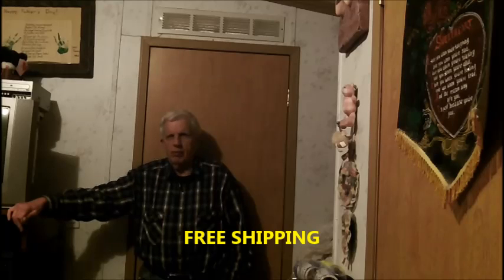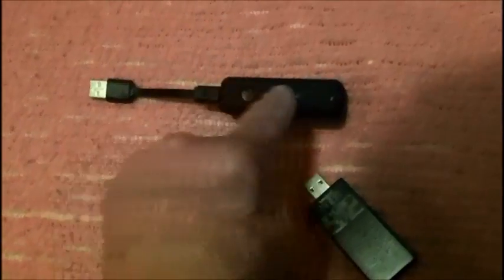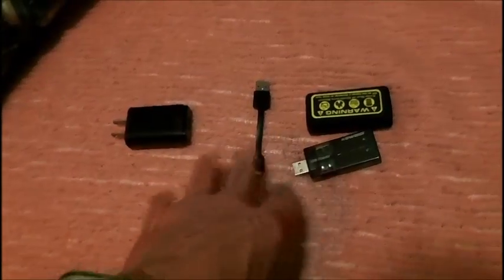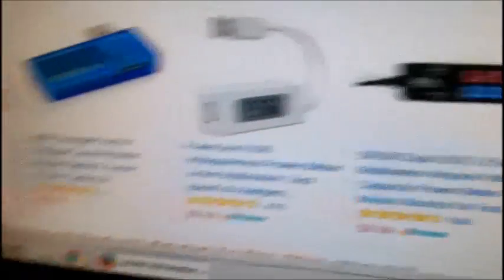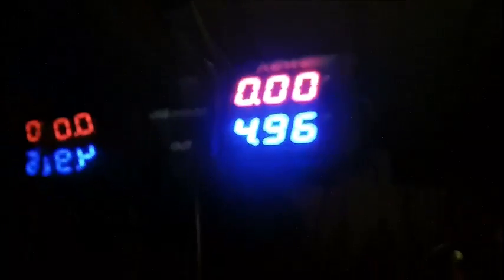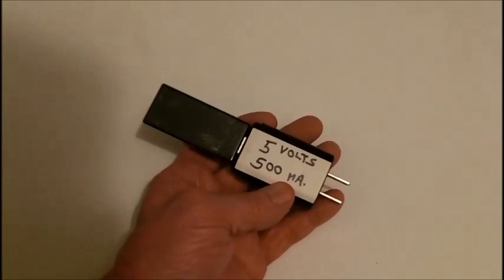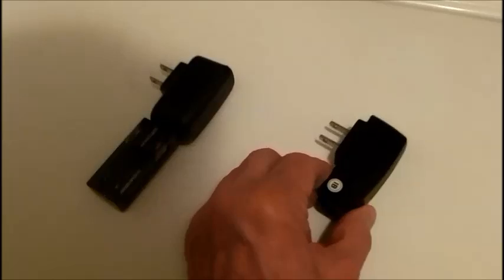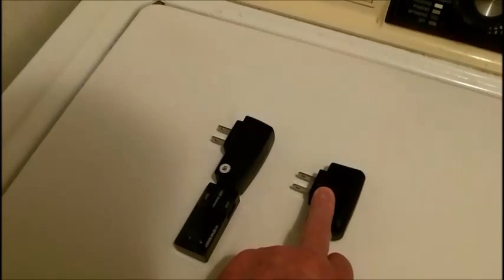5 Volt Wall Wart Chargers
Will your 5 volt charger burn out your tablet or cell phone?
Just because it states 5 volts does not mean it is putting out 5 volts.